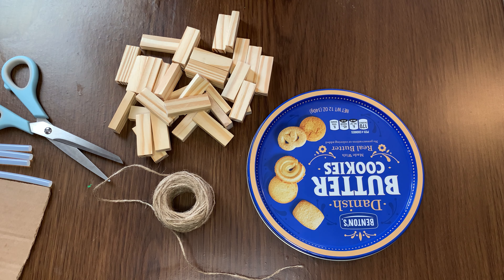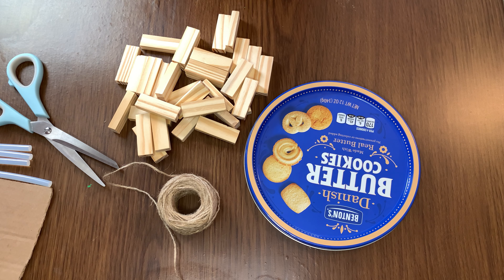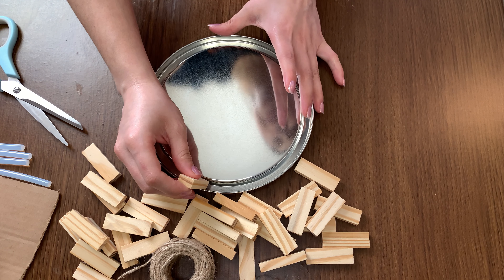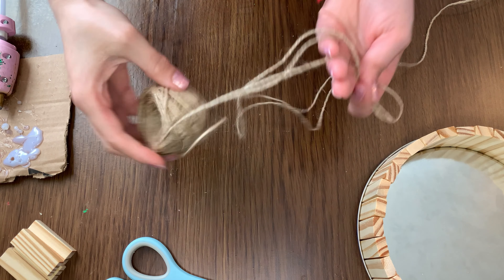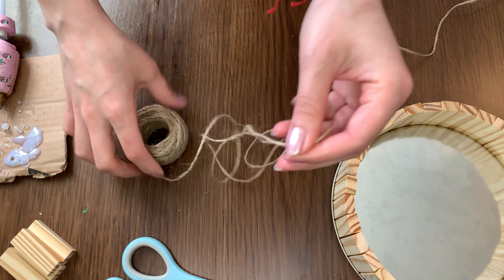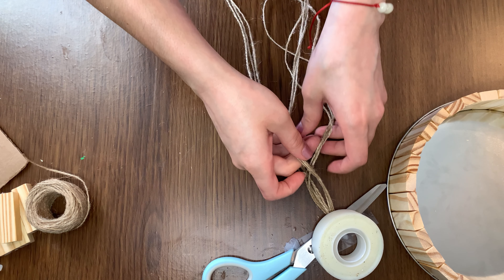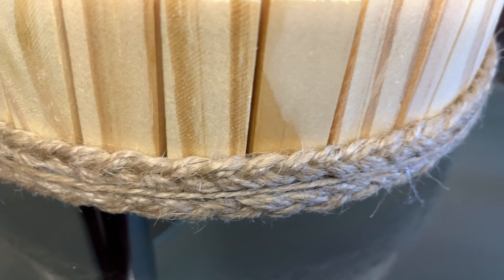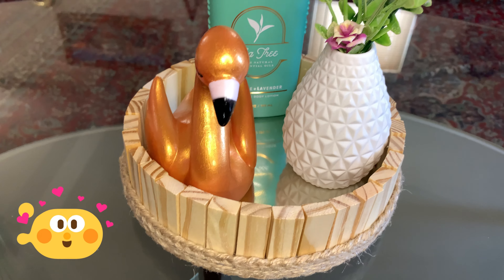Facil Manualidad Hecha Con Bloquesitos //DIY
Facil y Util Bandeja decorativa para decorar la casa.